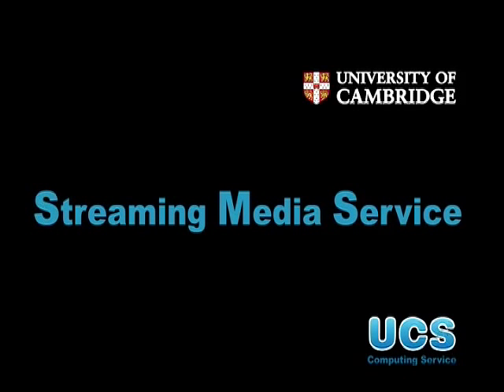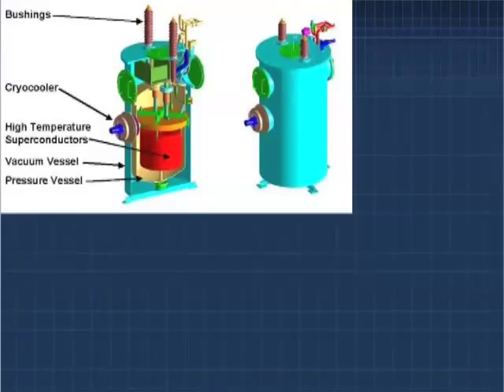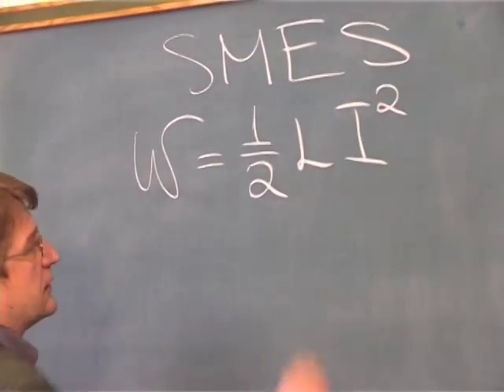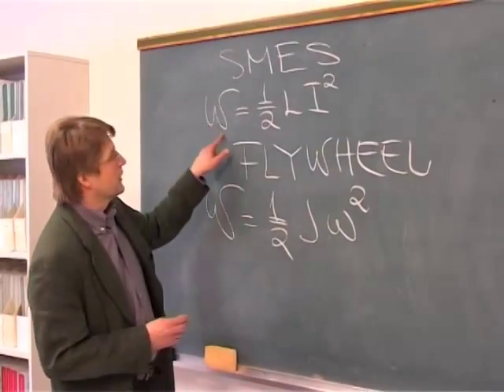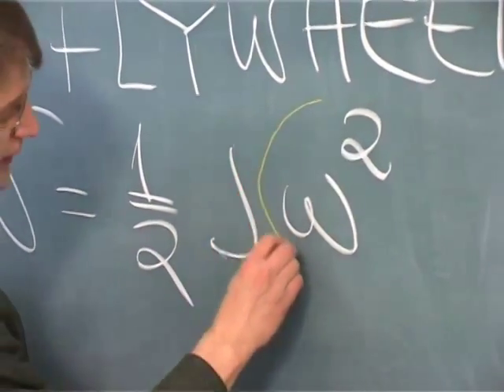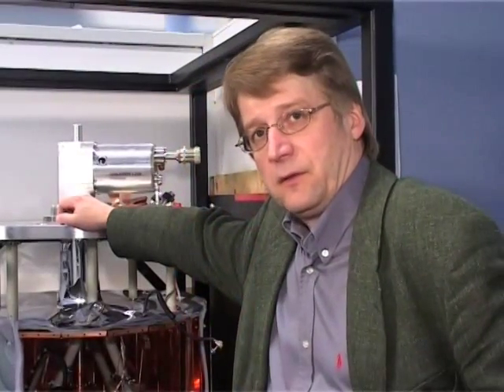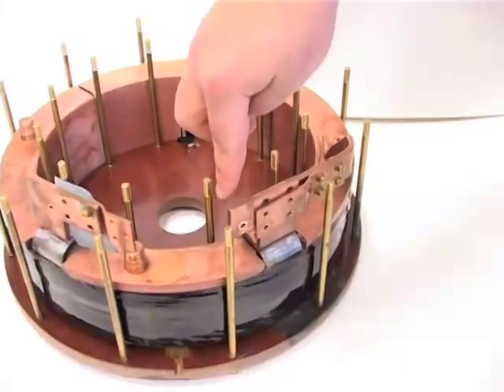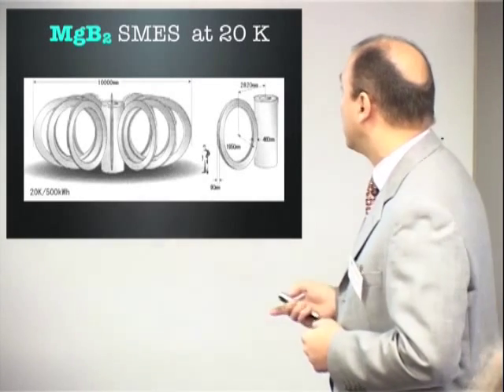Superconduction: energy storage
This one deals with energy storage devices made from superconductors.